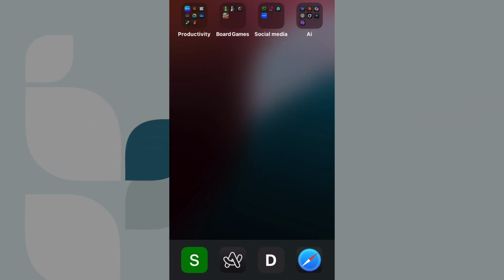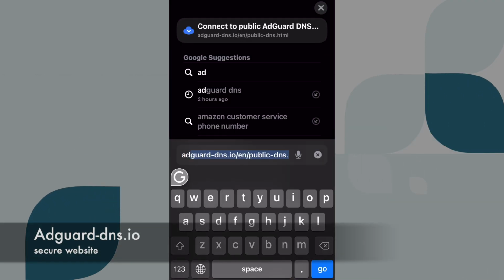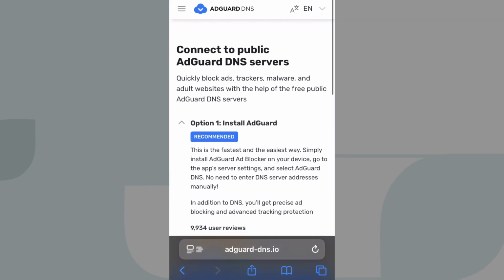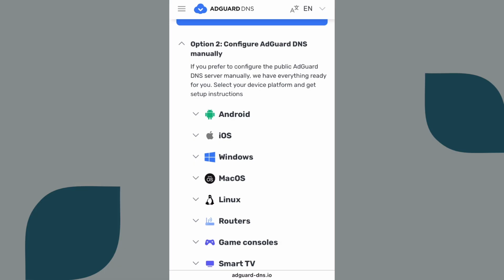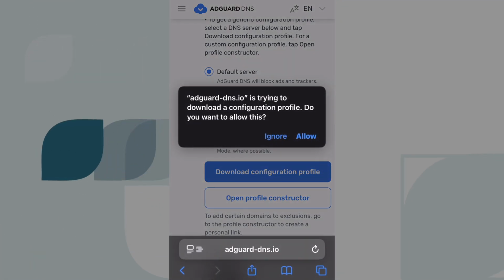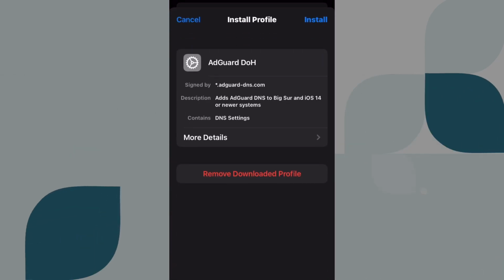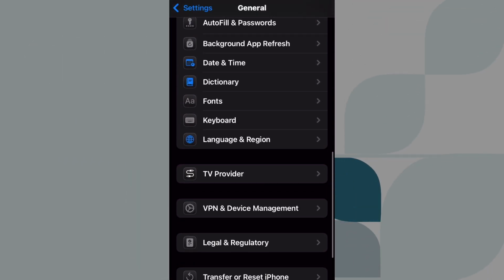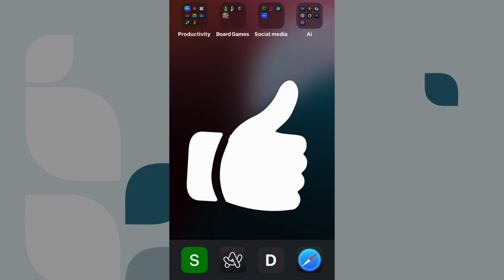I Have 120 Seconds To Erase Phone Ads From This Phone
Learn how to completely block ads on your phone in just 2 minutes—no root, no jailbreak, and totally free. In this quick step-by-step guide, you’ll discover how to stop annoying pop-ups, banner ads, and video ads in both apps and browsers.

Timestamps:
0:00 Introduction: Why Blocking Ads Matters
0:15 Choosing the Right Ad-Block App for Your Device
0:45 Easy Configuration Steps to Get Started
1:15 Testing Your Phone for an Ad-Free Experience
1:45 Final Tips and Wrap-Up

What You’ll Learn:

Instant Ad Removal: Say goodbye to interruptions while browsing or using apps.

Battery and Data Savings: Blocking ads speeds up load times, reduces data usage, and extends battery life.

Improved Privacy: Prevent trackers hidden inside ads from collecting your personal information.

Quick Tips:

Use an ad-blocker that works without needing special permissions or rooting.

Adjust settings to allow essential functions while still blocking unwanted ads.

Test various apps to find the one that delivers the best performance and compatibility for your version of Android or iOS.